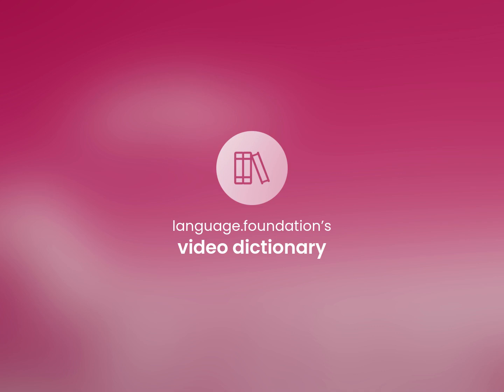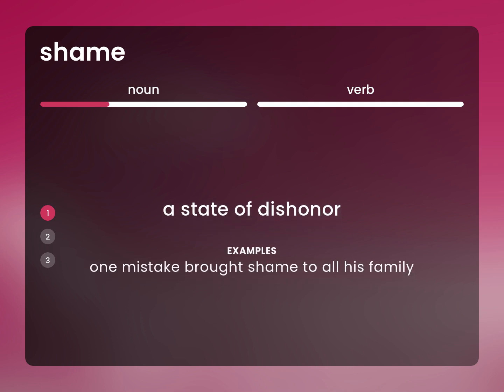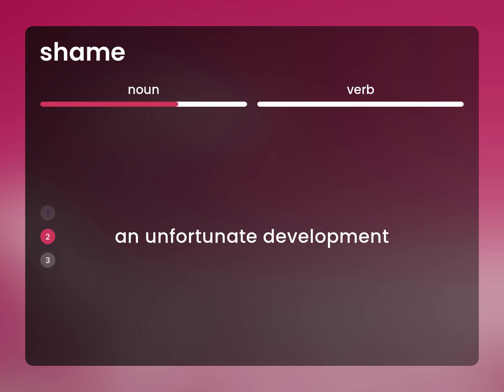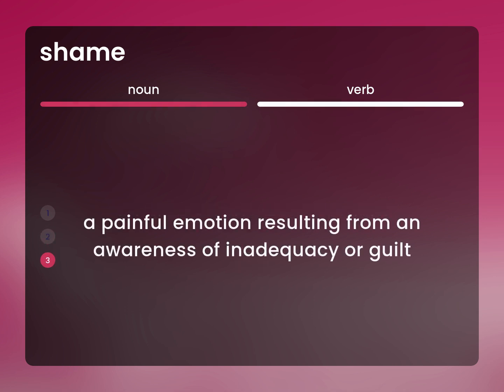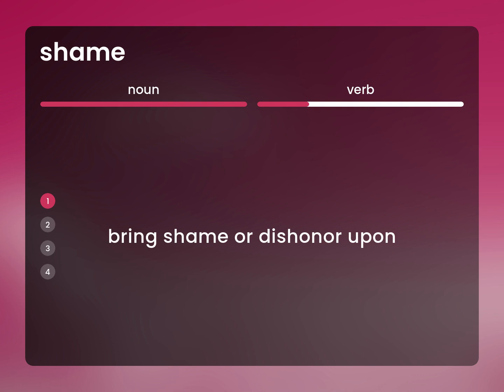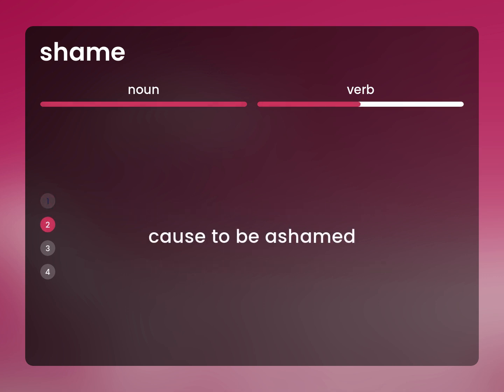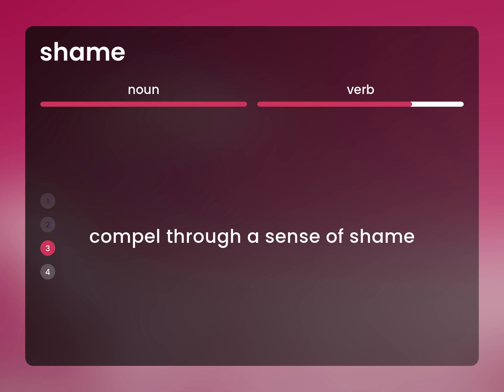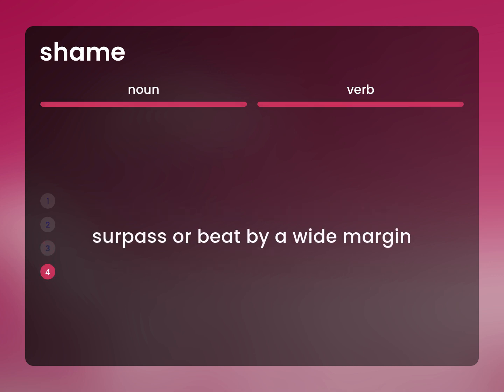Shame • SHAME meaning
SHAME definition

Susan Miller (2023, February 28.) What is Shame meaning?